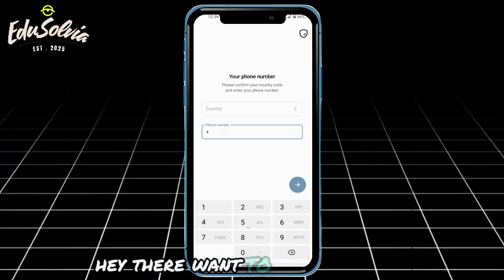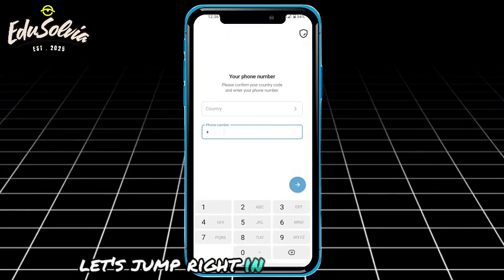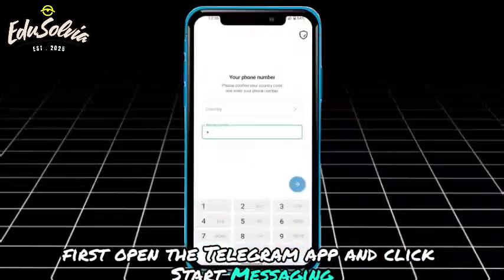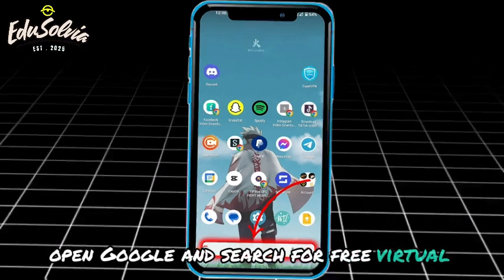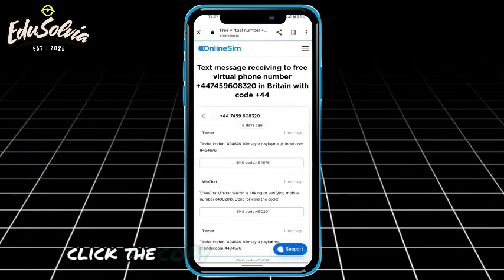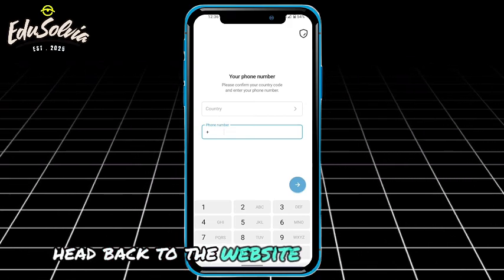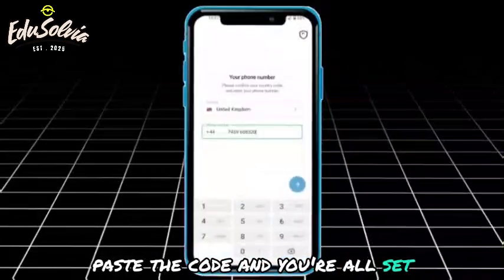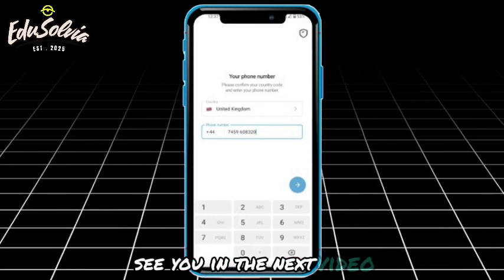How To Use Telegram Without Phone Number (2025)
📜 Channel About
Welcome to Edusolvia! 🎓